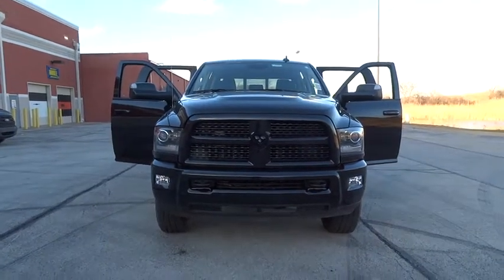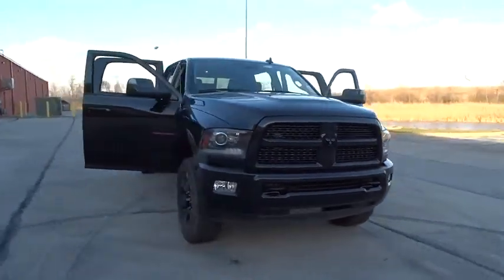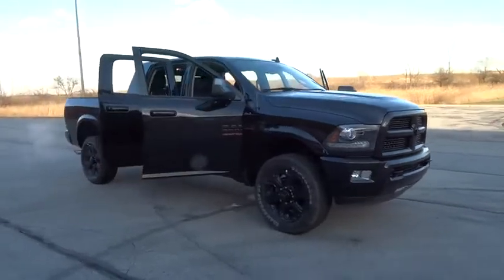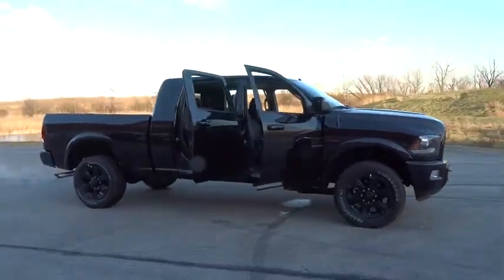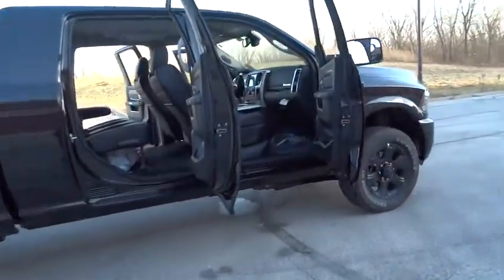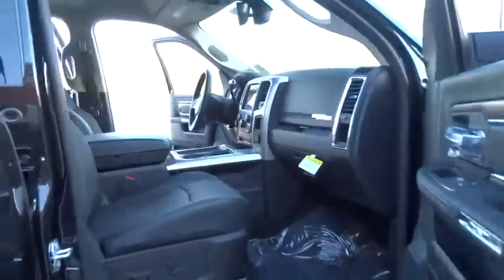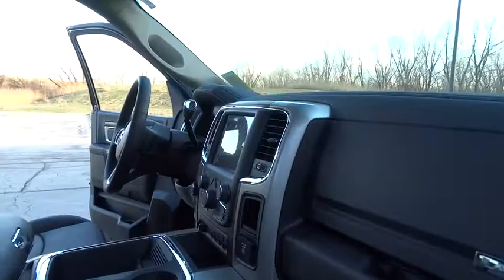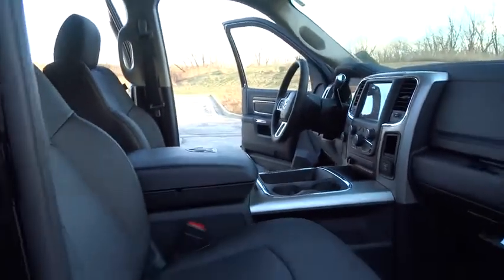2016 Dodge Ram 2500 Lansing, Matteson, Chicagoland, Northwest Indiana, Tinley Park, IL D160304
2016 Dodge Ram 2500